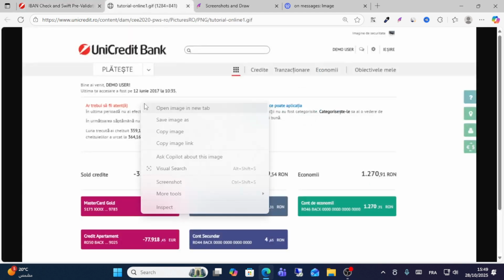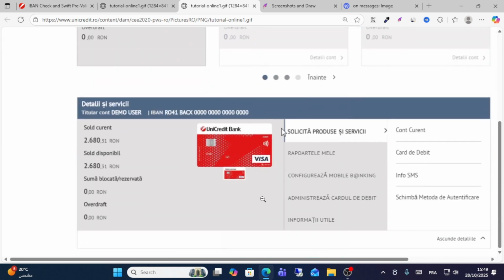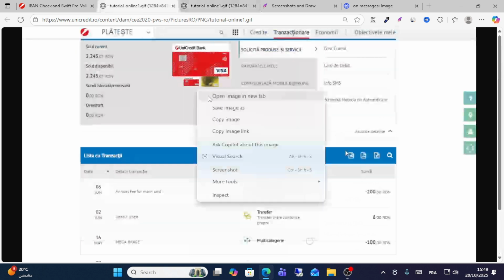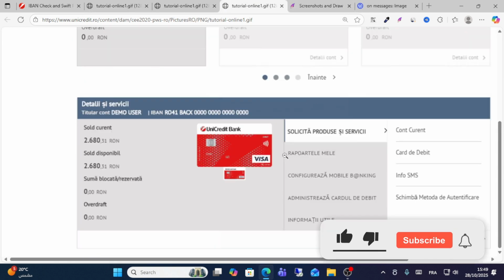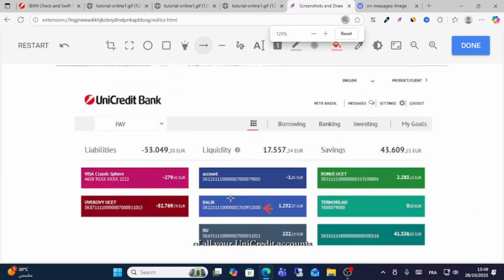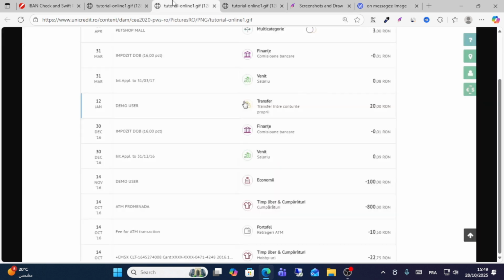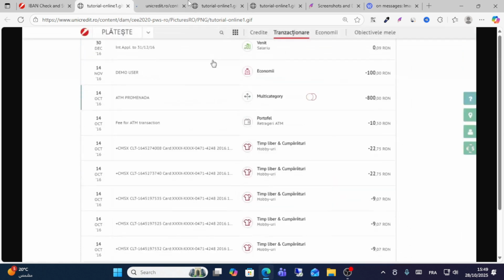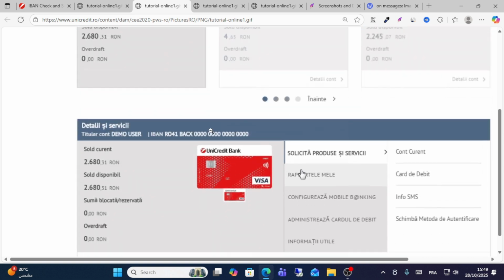How to find iban in unicredit app - Quick & Easy Tutorial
In this step-by-step guide, we’ll show you exactly how to locate your IBAN in UniCredit mobile banking, making it easy to send and receive international transfers.